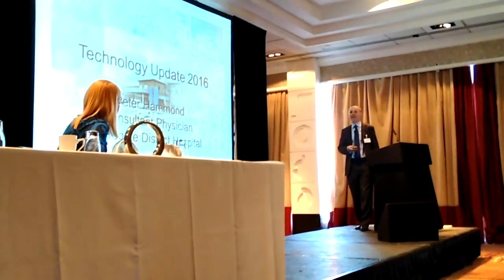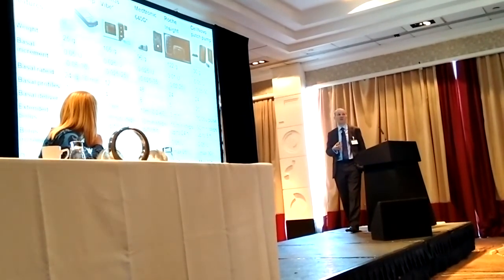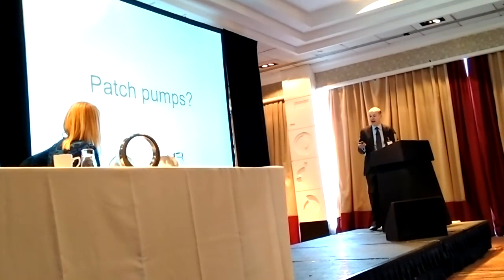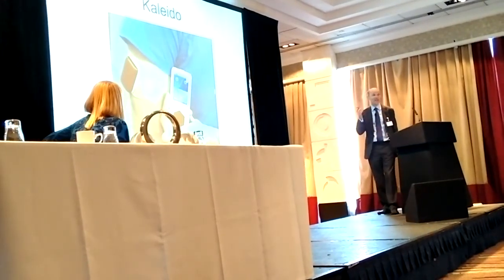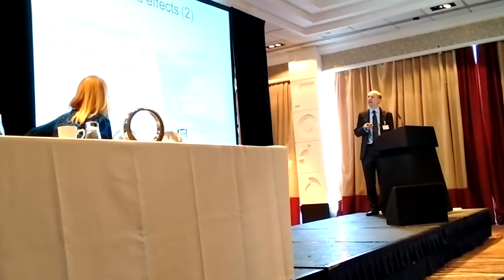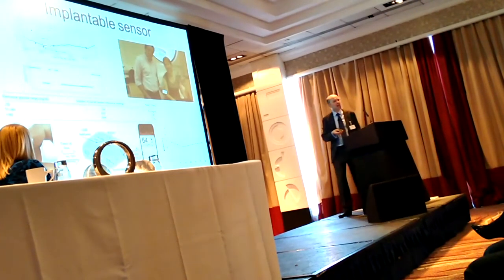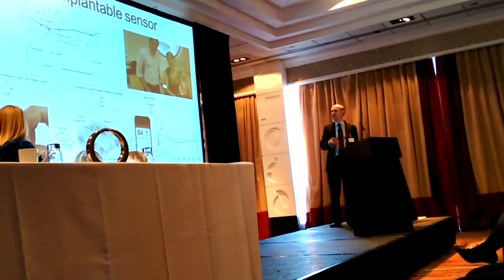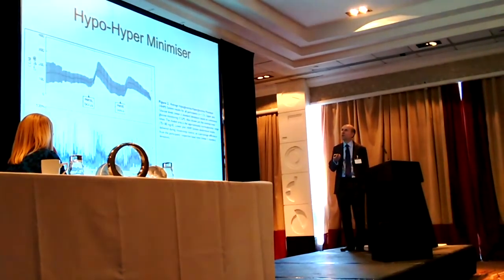Peter Hammond (IPN talk Spring 2016)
Peter Hammond reviewing diabetes technology